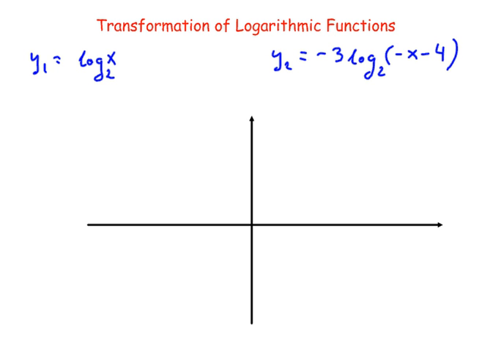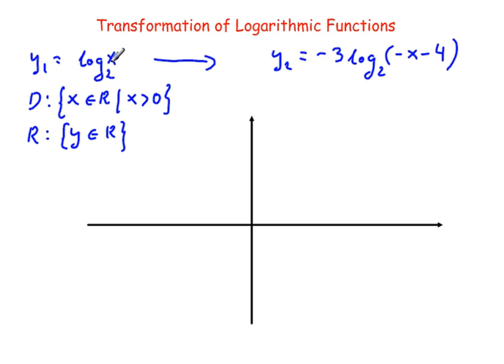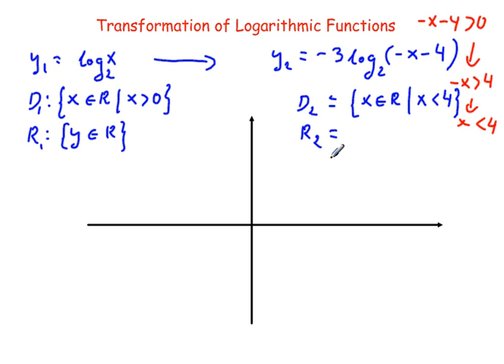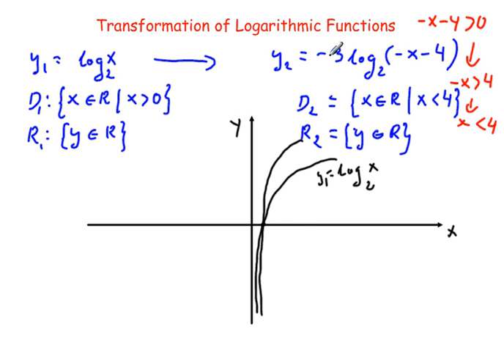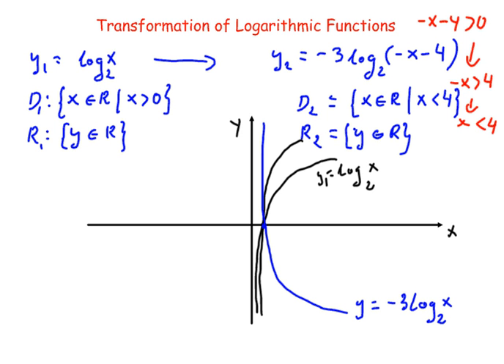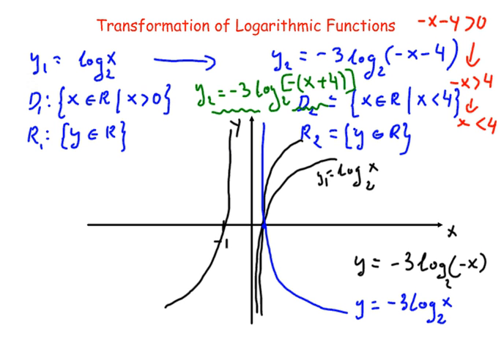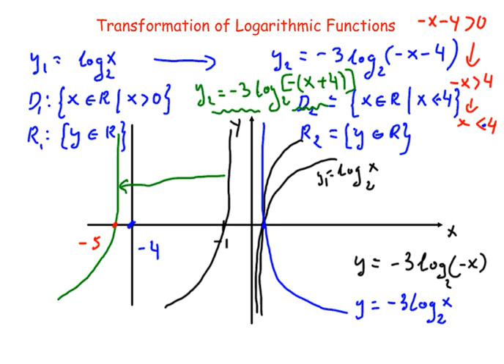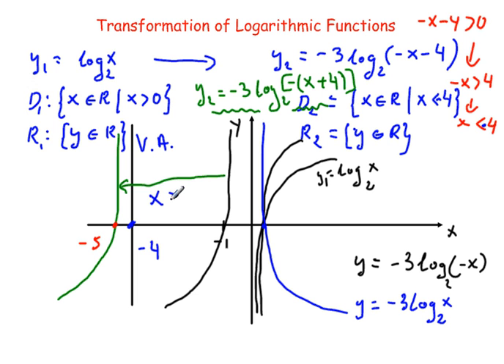Transformation of Logarithmic Functions.wmv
Logarithms, Logarithmic Functions, Transformation of Functions, Free Math Help,  Math Tutorial, Mary Ward, Bogdan Marzewski